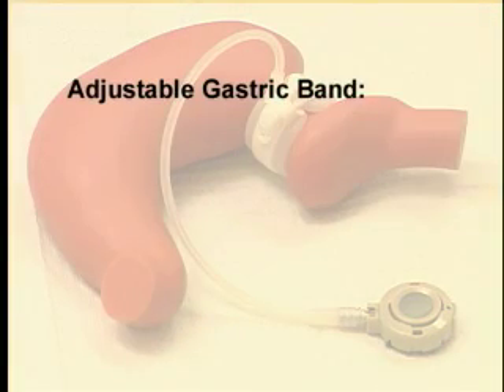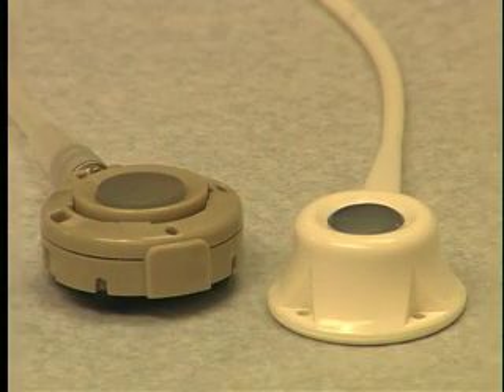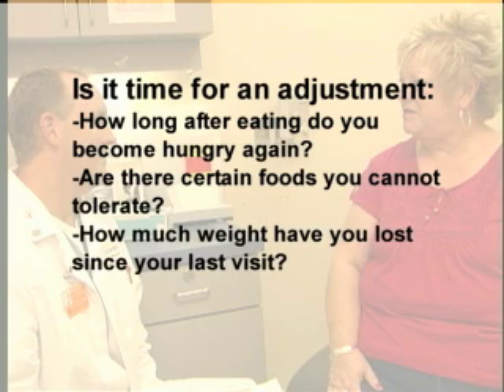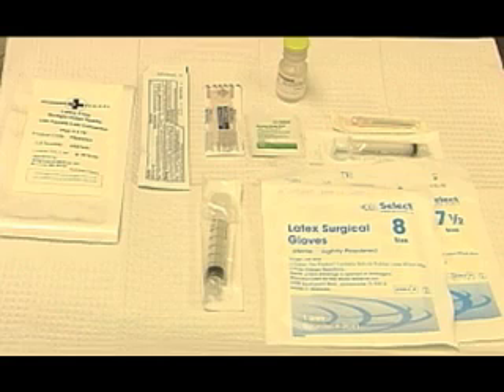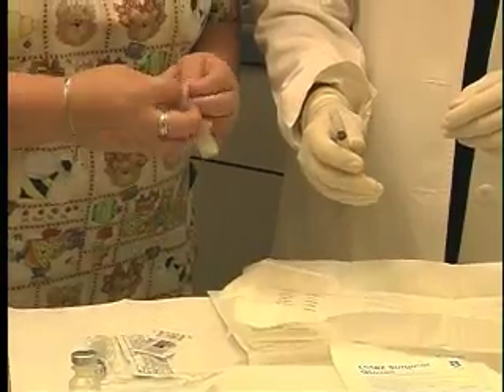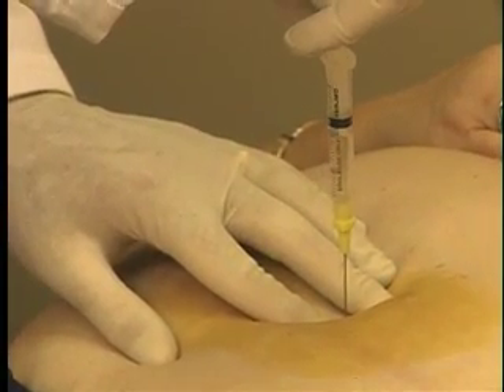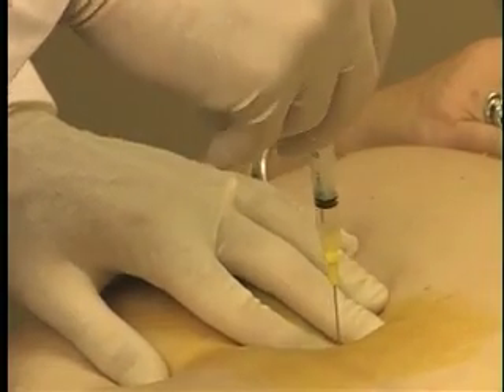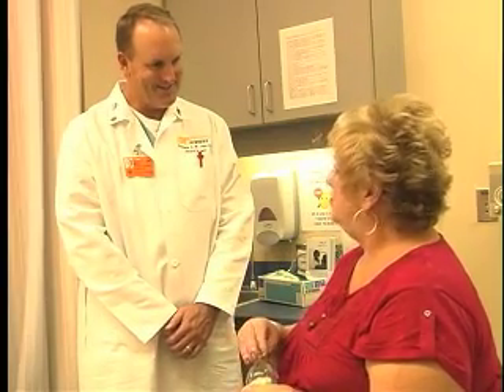Adjustable Gastric Band for Weight Loss.mov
Step by step of a laparoscopic gastric band adjustment with Dr. Matthew Mancini at the University of Tennessee Medical Center's Tennessee Weight Loss & Surgery Center in Knoxville, TN.